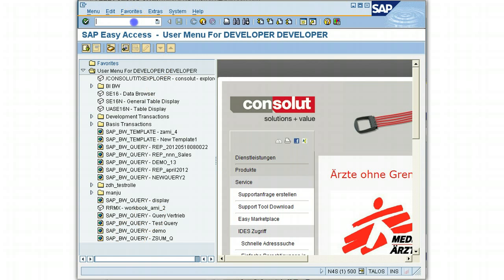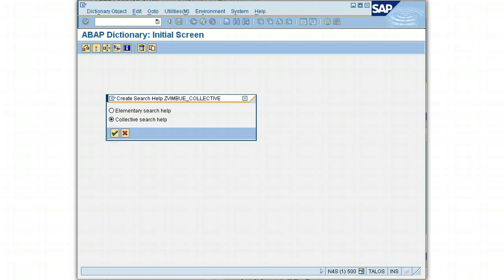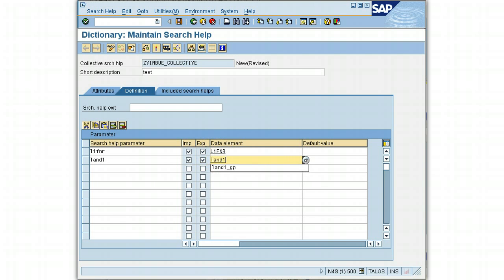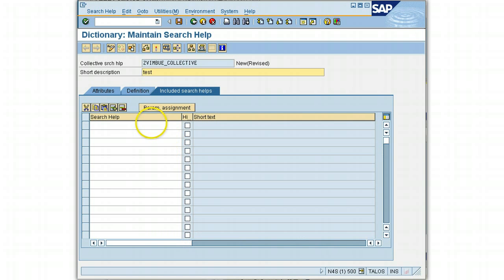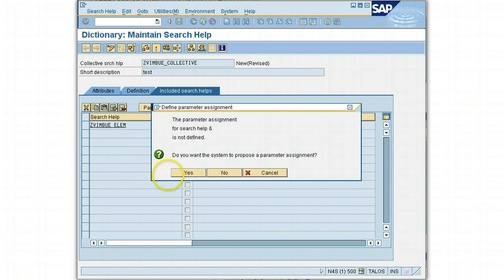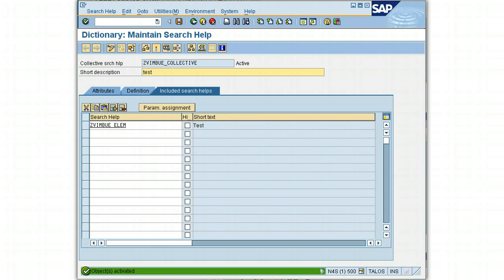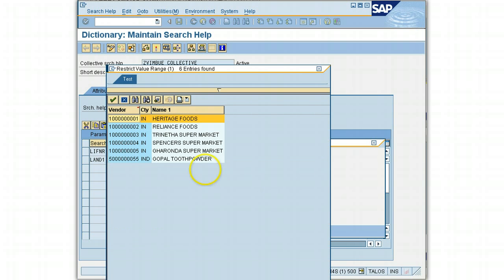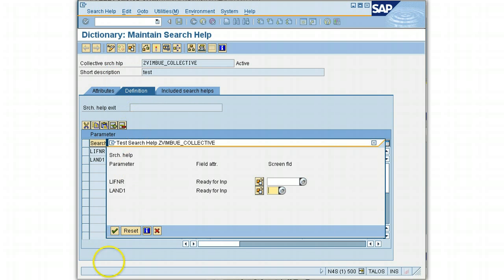SAP ABAP - Create Collective Search Help Vimbue.avi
This Videos shows how to create a Collective Search Help In SAP DATA Base Dictionary.